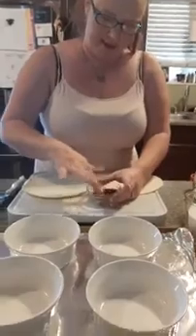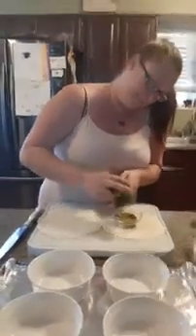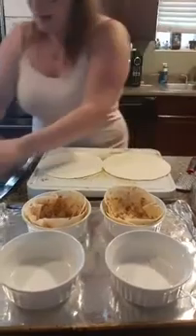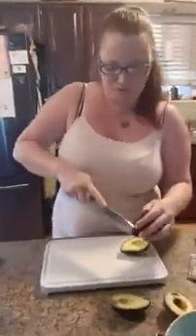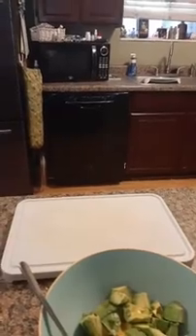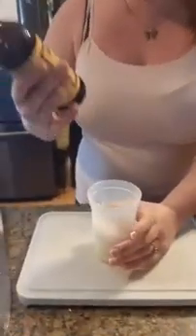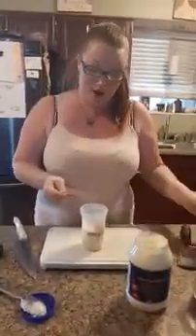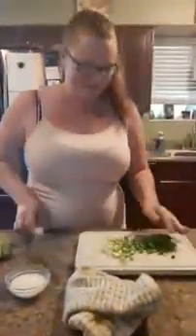Chili Lime Taco Salad Bowls!!!